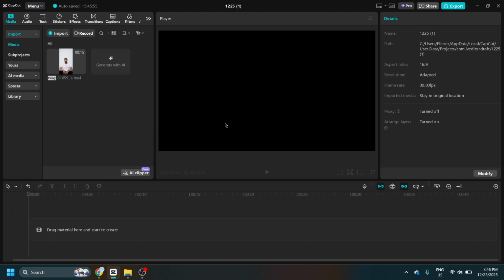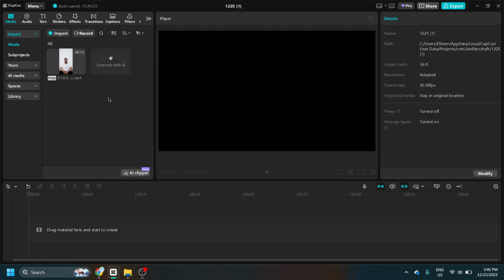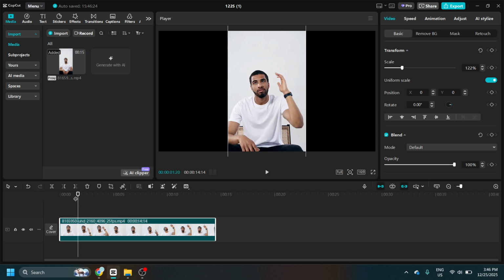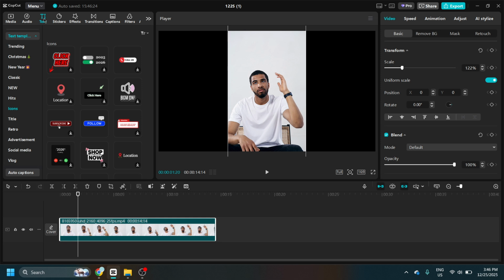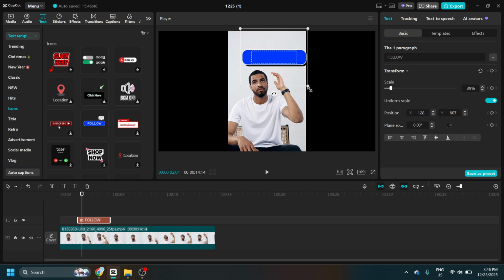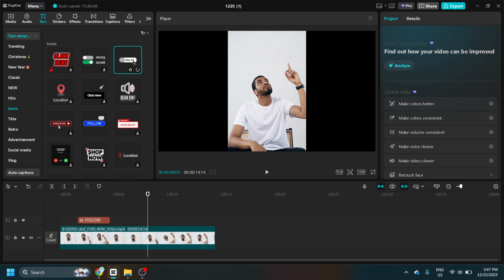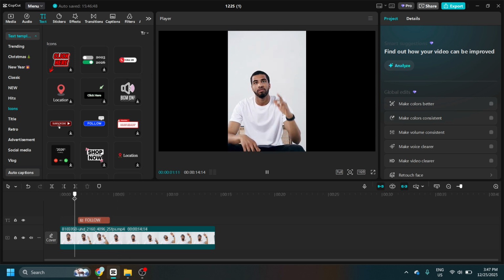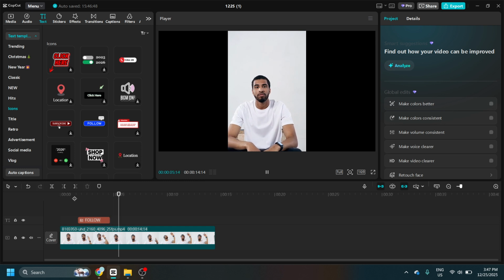How To Create Pop-Up Animation In CapCut (Tested)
In this video, we discuss creating a dynamic pop-up animation using CapCut keyframes and motion graphics. This animation tutorial shows you how to use CapCut stickers and text animation to increase visual engagement in your mobile editing projects.

00:00 Intro
00:10 Open CapCut and Start a New Project
00:32 Add and Time Your Video Clip
00:59 Add Text and Set Style
01:32 Add a Complementary Icon
02:00 Position and Time the Icon and Text
02:35 Conclusion